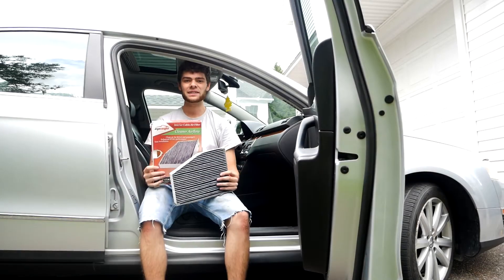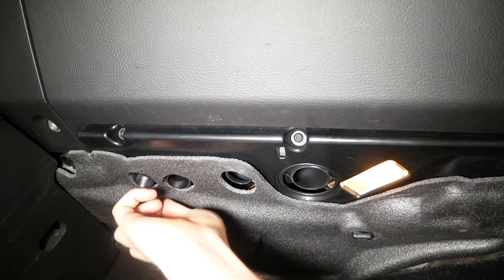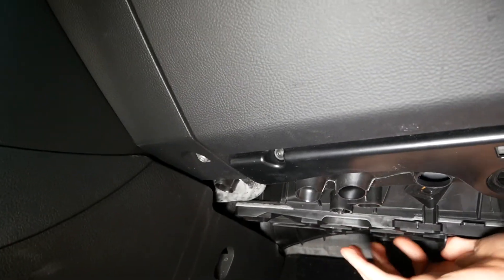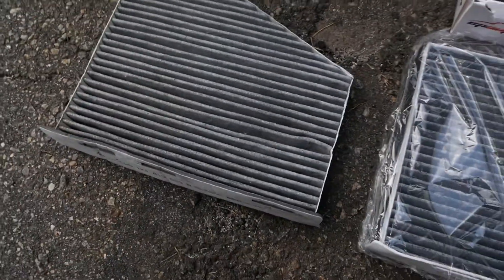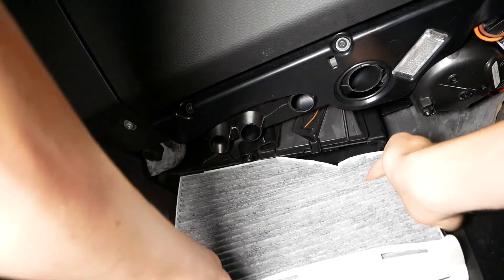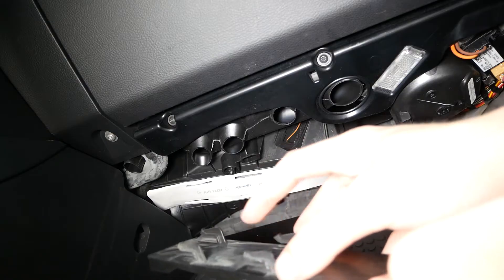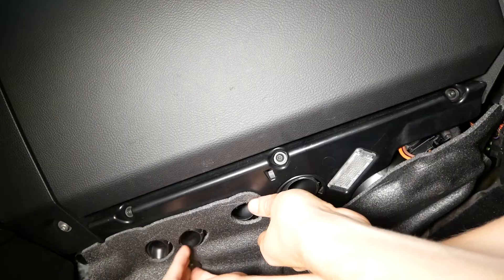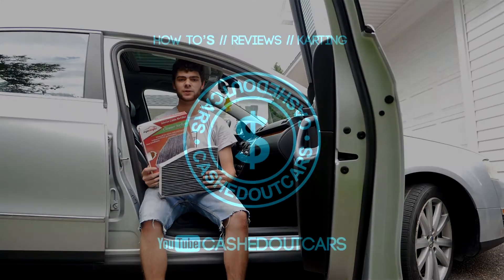How To Replace a Volkswagen Passat Cabin Air Filter (2006-2015, B6 and B7)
Here's how to change a cabin air filter in a 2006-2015 Volkswagen Passat! I go through the entire procedure, from locating the filter to removing the old filter to installing the new cabin air filter. I replaced mine with an EPAuto Cabin Air Filter that I got on Amazon. This tutorial video shows How to replace pollen filter, cabin air filter or cabin filter on a Volkswagen B6 Passat.

B6 Passat Cabin Air Filter, B7 Passat Cabin Air Filter, 2006, 2007, 2008, 2009, 2010, 2011, 2012, 2013, 2014, 2015 Volkswagen Passat Interior Air Filter, Pollen Air Filter